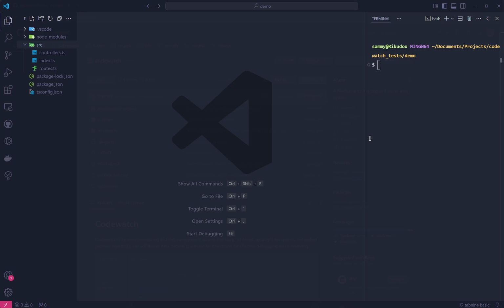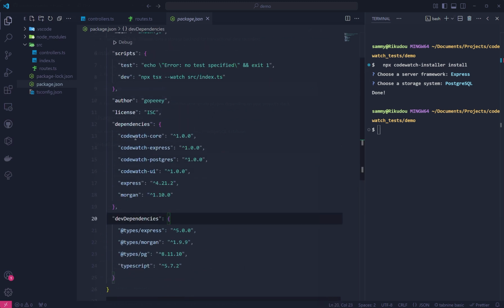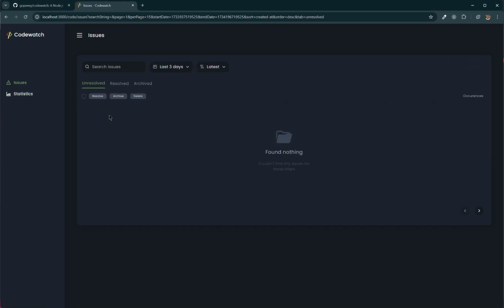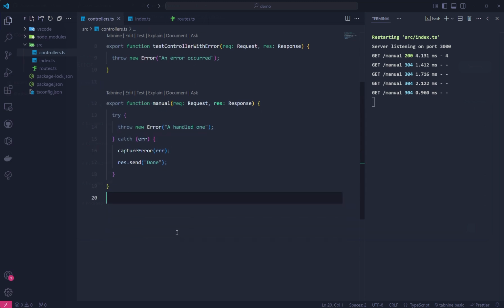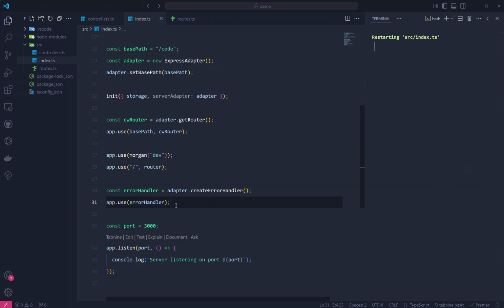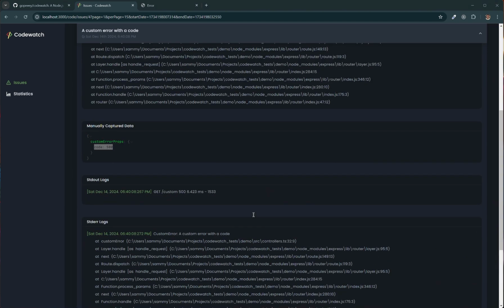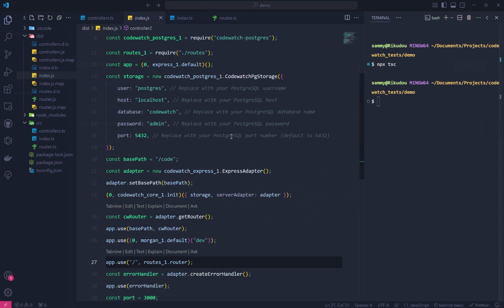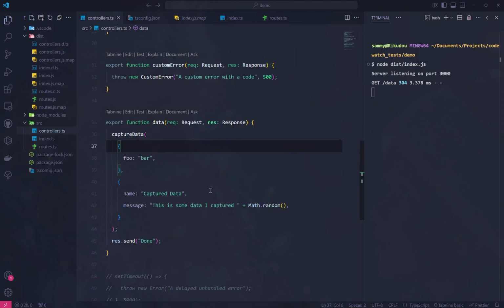How to setup error logging and monitoring on an express.js server for free.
This video shows how to setup  a self-hosted error logging and monitoring system for an express.js server using codewatch.